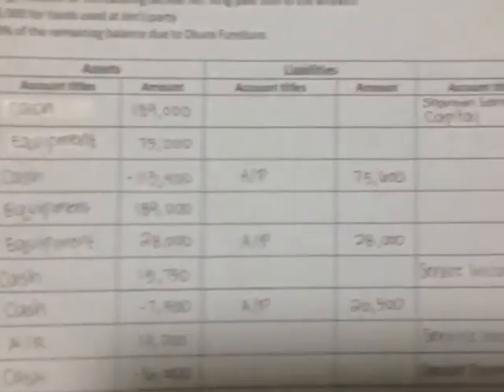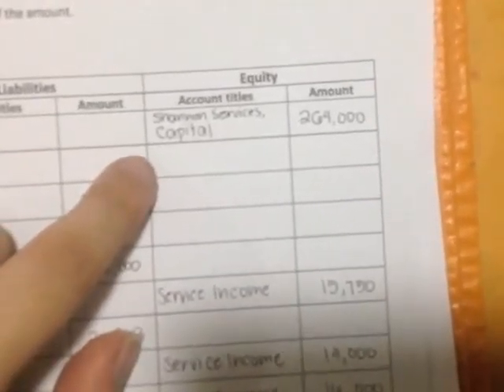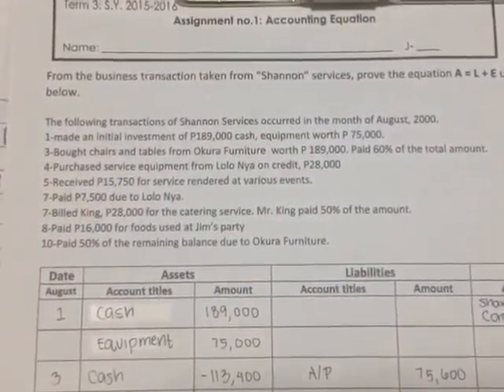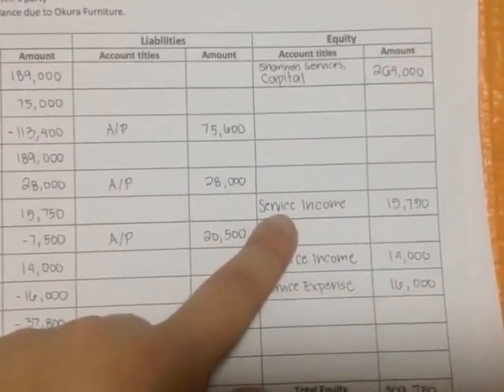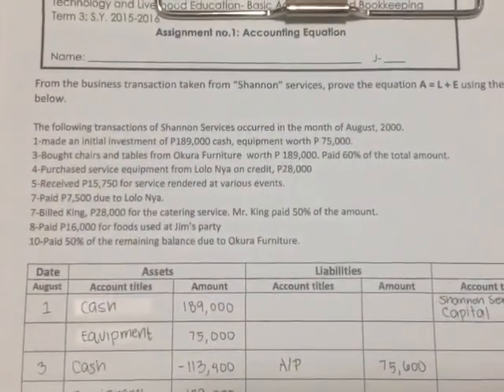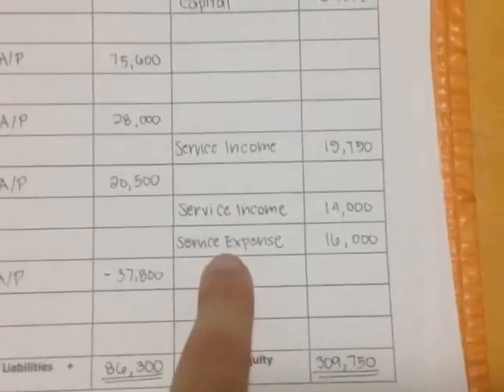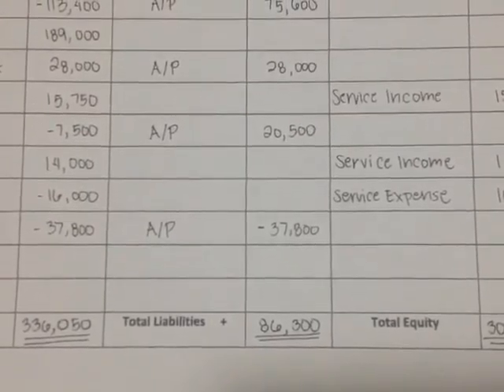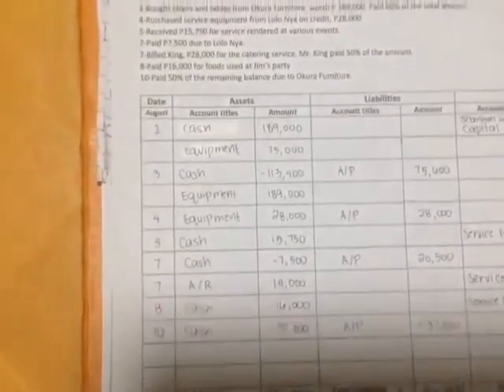Accounting Equation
MEMBERS
Sofia Lamberte
JC Dulos
Isis Cancio
Miguel Mansueto

SECTION: Junior E